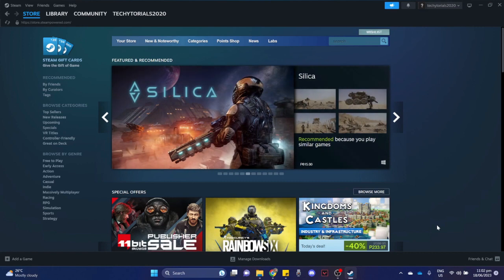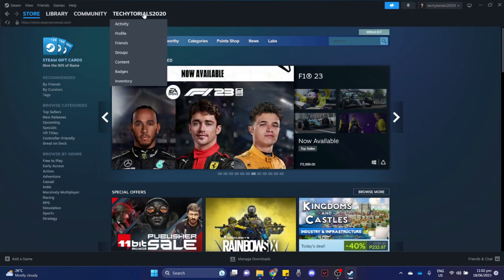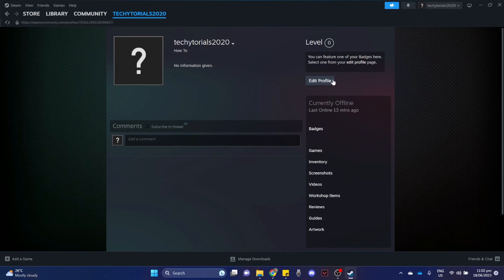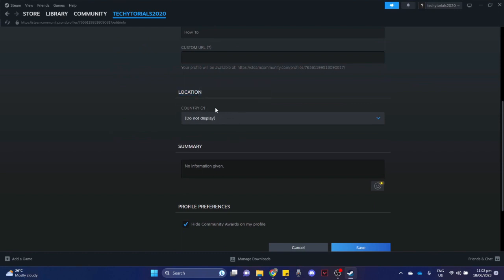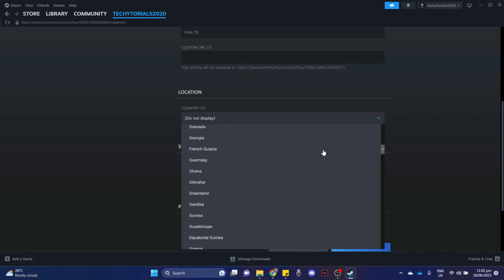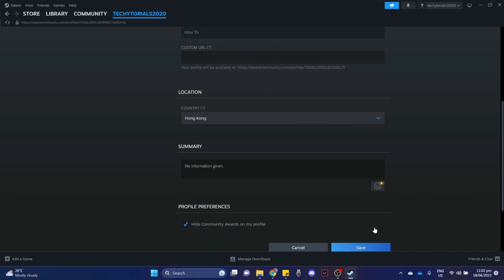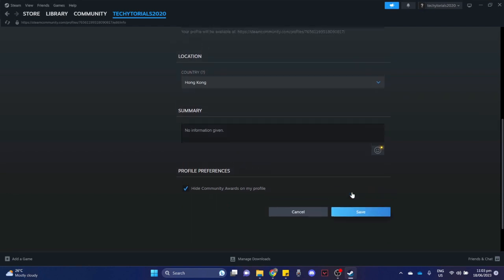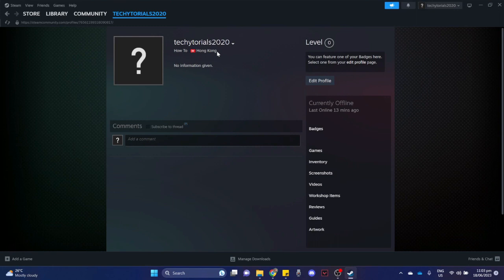How To Change Steam Region (2023)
Learn‎‎‏‏‎ ‎How To Change Steam Region

In this video I will show you‏‏‎ ‎how to change steam region